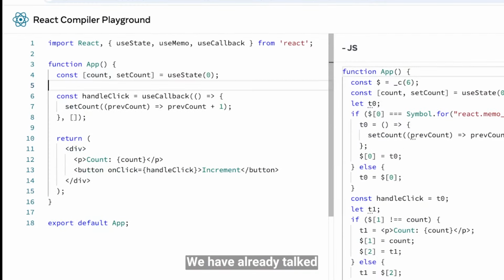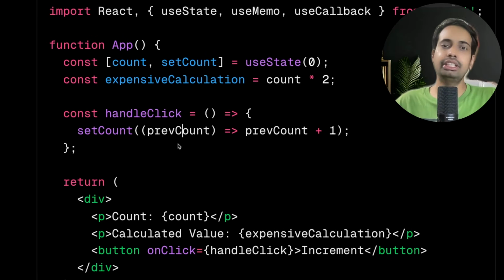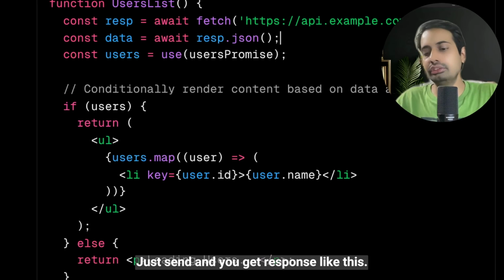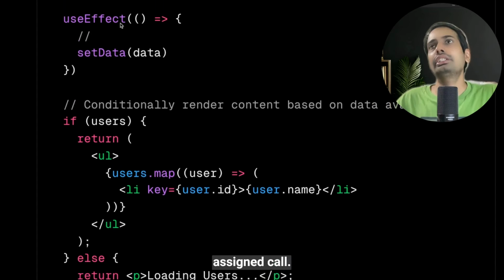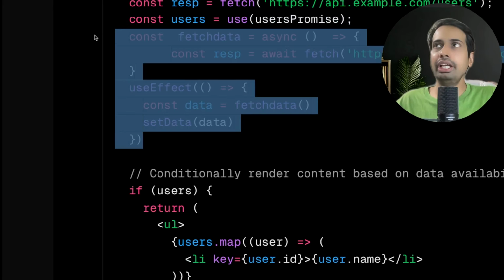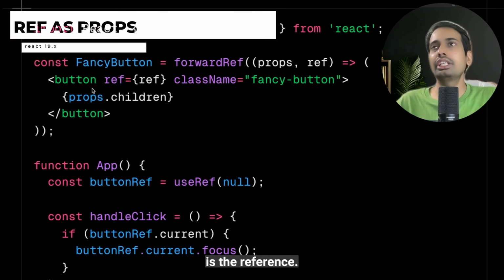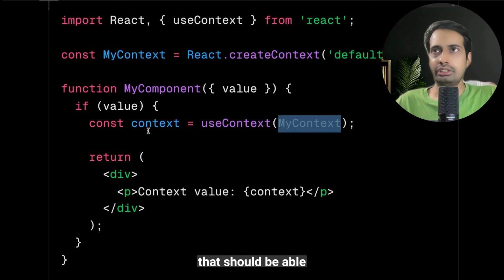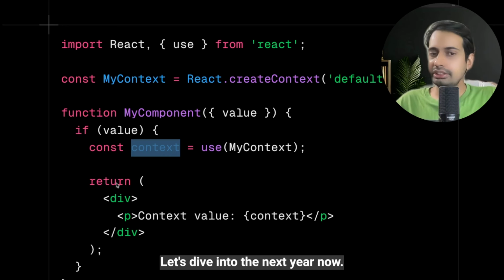React 19 Features - All New Features 🔥🔥 (Day 09)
React 19 All New features with Nextjs SSR Application
Hey Everyone, Welcome to another brand new series on NextJS. In this series, we would code and learn NextJS from absolute beginner to advance level.
In initial Videos we are covering react js latest changes with react 19 and 18.x

React 19 introduced several significant changes and improvements, including:
1. Suspense:
* Suspense allows you to declaratively handle loading states and error boundaries in your React components.
2. Concurrent Mode:
* Concurrent Mode enables React to render multiple versions of your application concurrently, improving perceived performance and responsiveness.
* It introduces new features like Suspense, Transitions, and Start Transition.
3. Transitions:
* Transitions provide a way to coordinate animations and state updates, ensuring a smooth user experience.
4. Server Components:
* Server Components allow you to render components on the server-side, improving performance and SEO.
5. Automatic Batching:
* React now automatically batches state updates within a single render pass, improving performance.
* React 19 also includes various bug fixes, performance improvements, and minor enhancements.

Video Titles
What is NextJS?
How NextJS Works?
NextJS Tutorial for beginners
NextJS Tutorial in Hindi